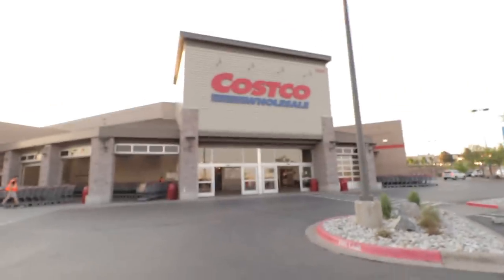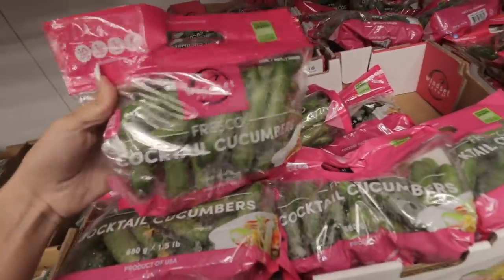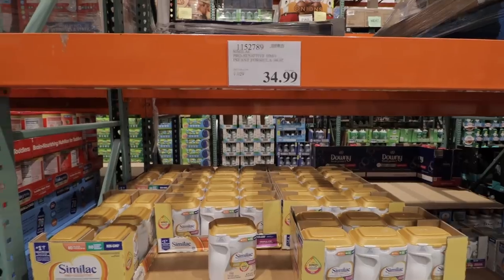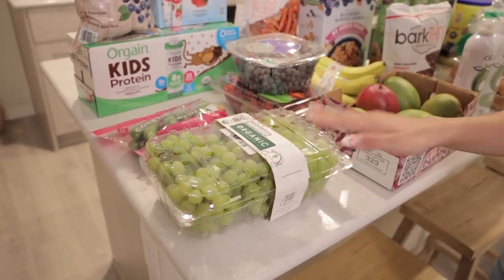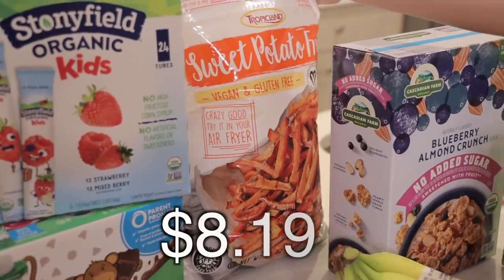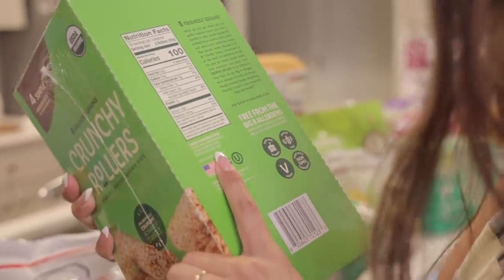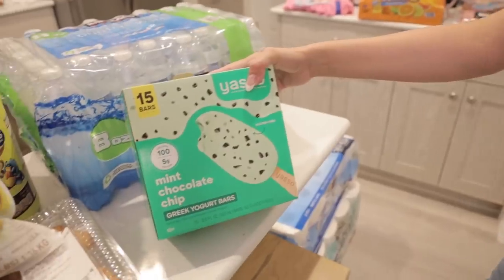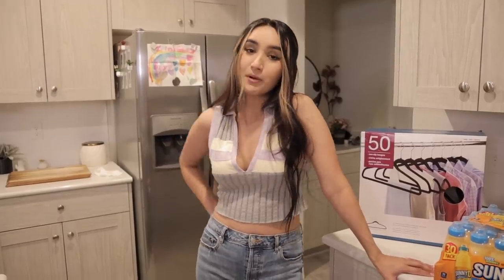*NEW* COSTCO Shop With Me + HAUL for My Family of SIX 2021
SPICE JARS W/ BAMBOO LIDS
SPICE JAR LABELS
DRAWER ORGANIZER
THE PINK STUFF
MY FAVORITE MASON JAR CUP WITH LID/STRAW
Fruit Containers
Pantry Baking Containers
FABRIC SHAVER
NEW HIGHCHAIR
ALL PURPOSE CLEANER
GLASS CLEANER
CLEANING PADS
FLOOR CLEANER